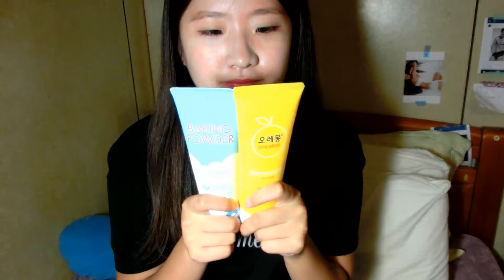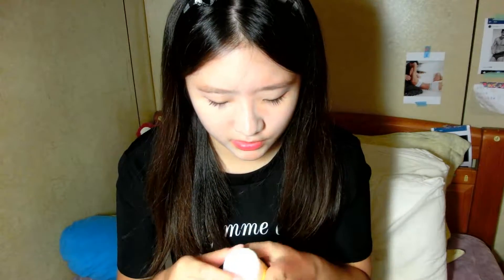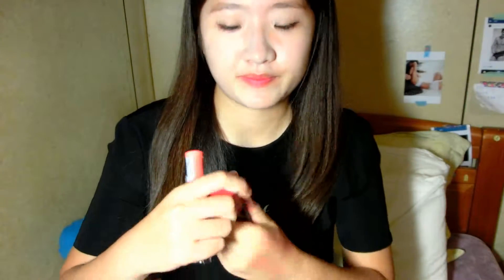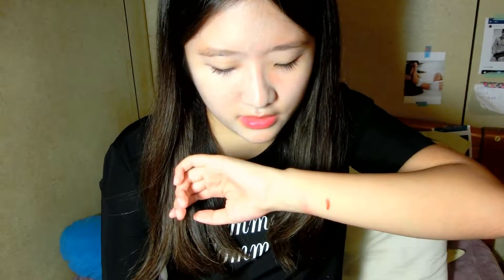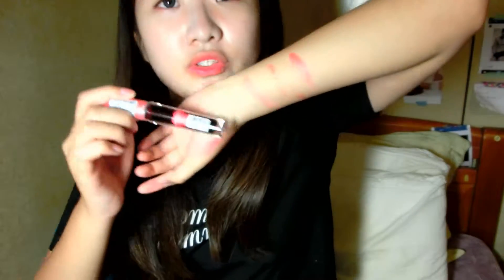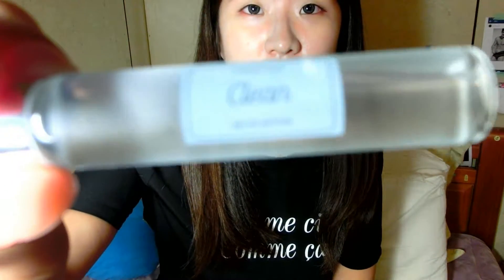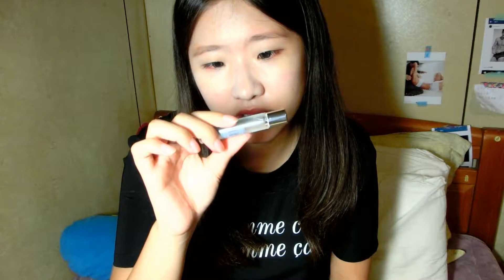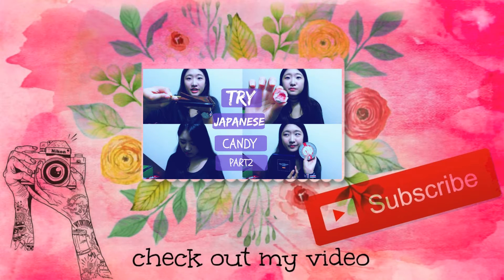👸etude house haul 👸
open ↓ to get more 😀

product in the video↓
ღbaking powder pore cleansing foam
ღo-le long one shot fresh moisture foam
ღdear darling tint pk002
ღdear darling water tint
ღcolorful scent eau de perfume (clean)

☆i brought all products by myself.